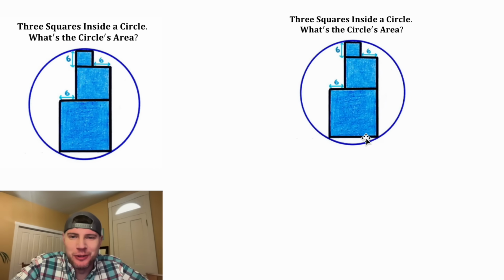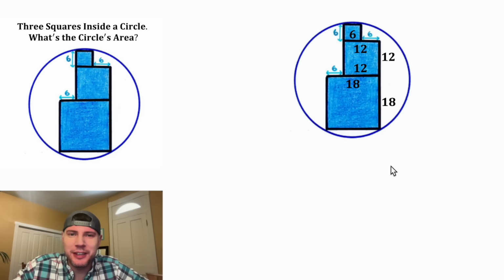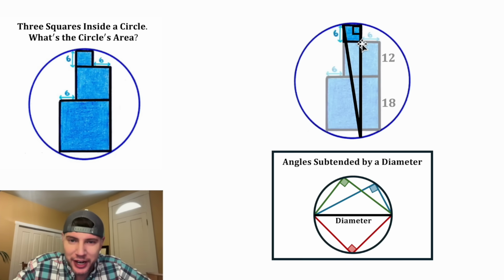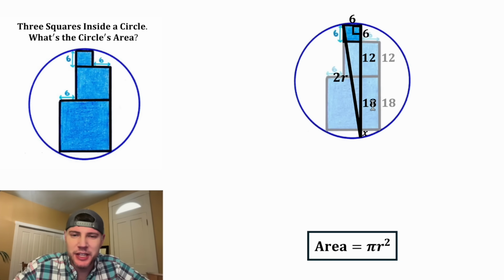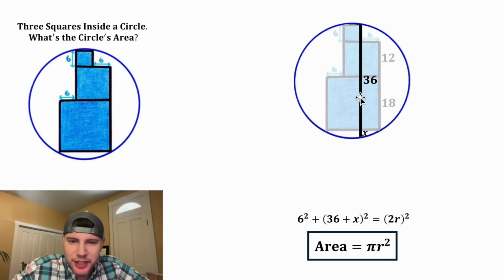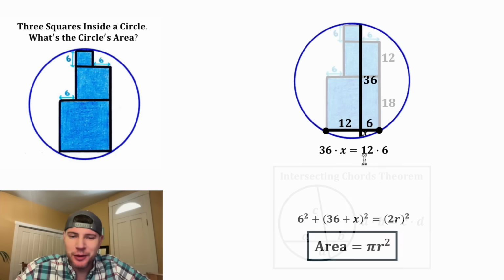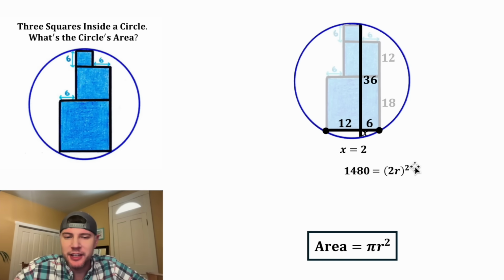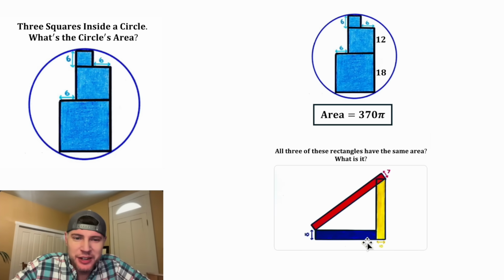Fun Geometry Challenge!